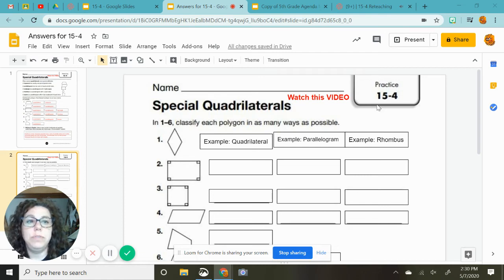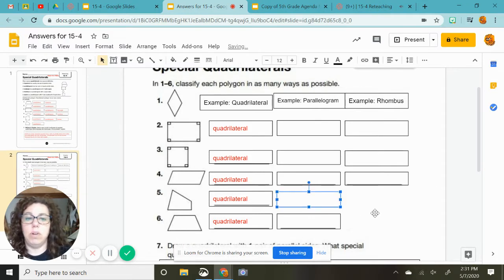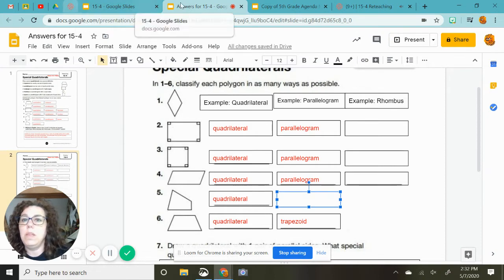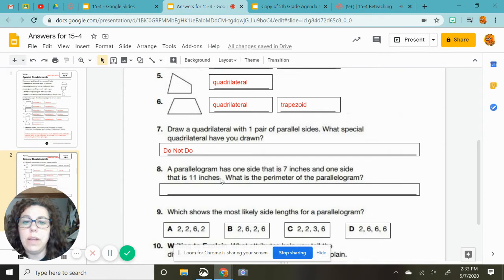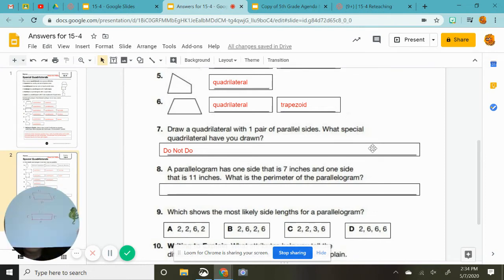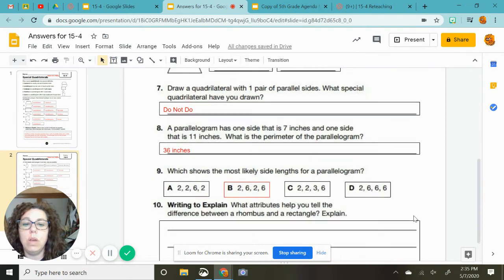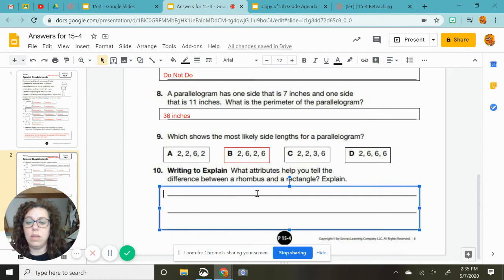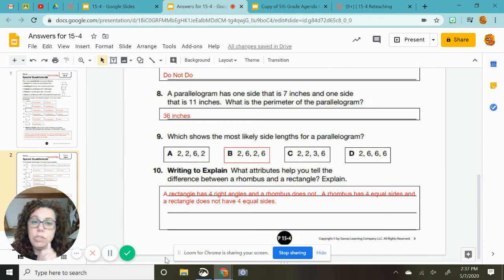15 4 Practice